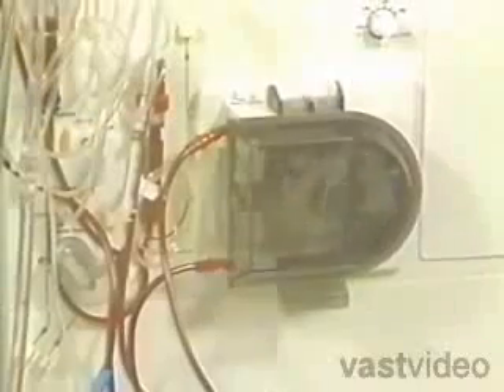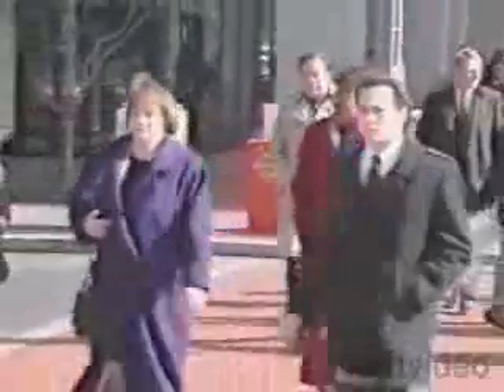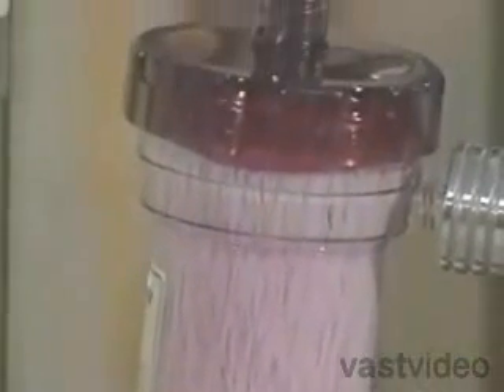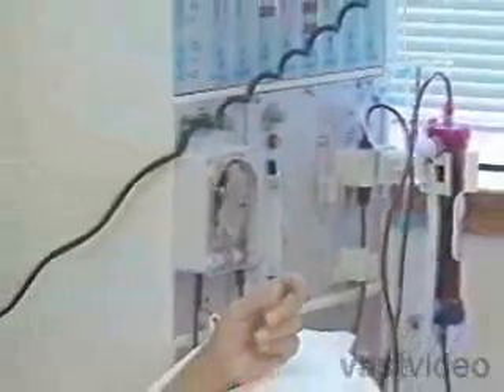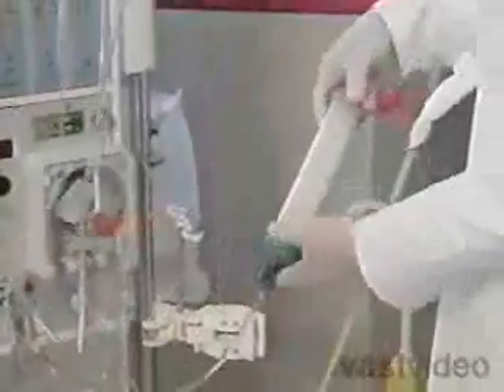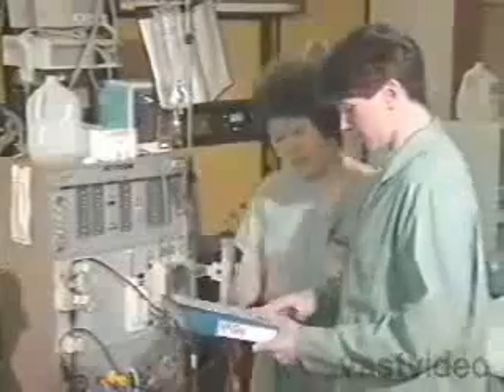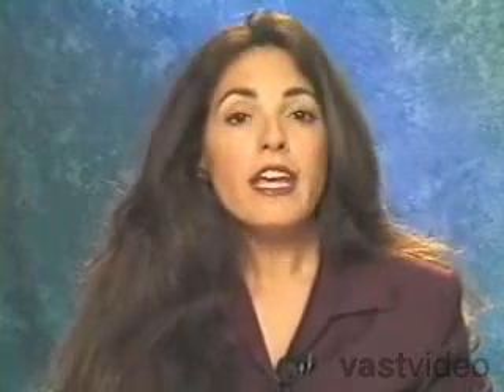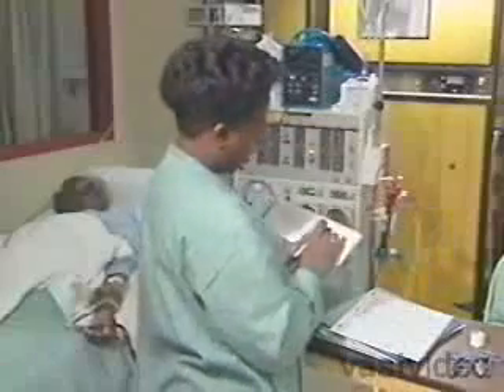Hemodialysis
How hemodialysis work